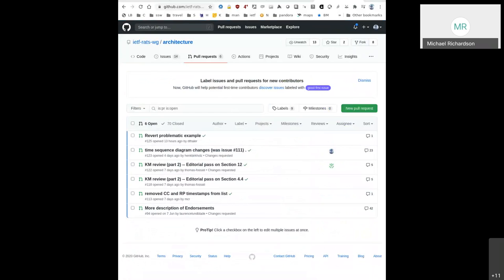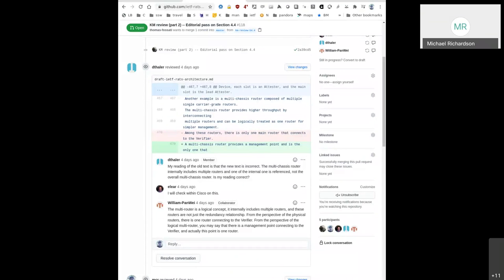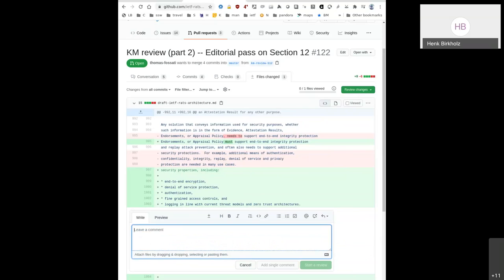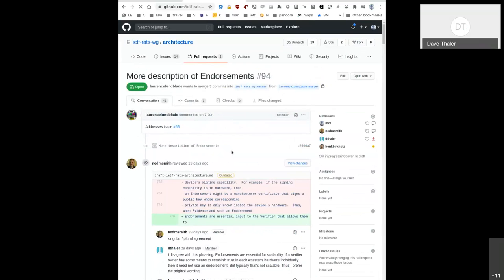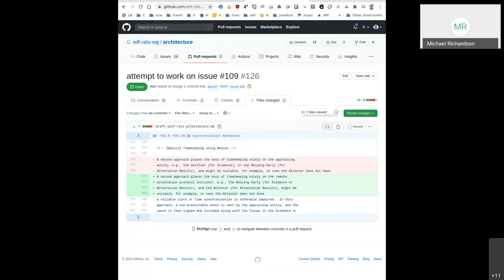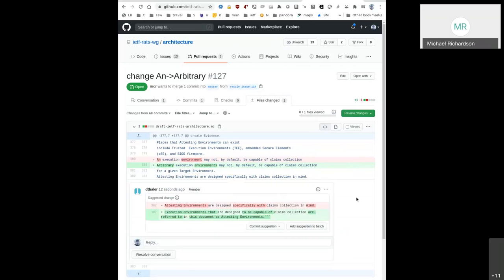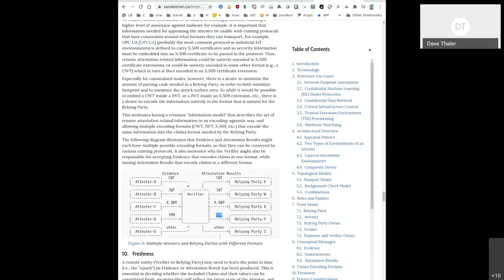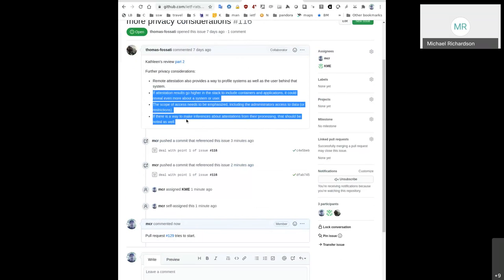RATS Architecture Design Team, 2020-07-07